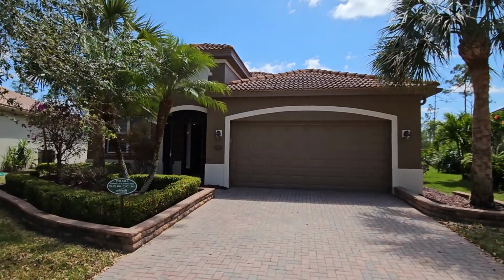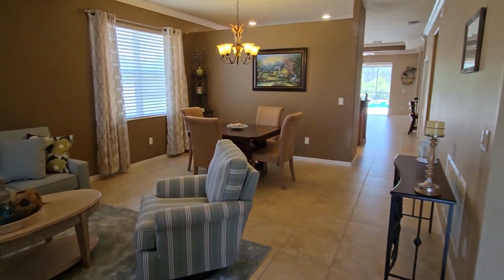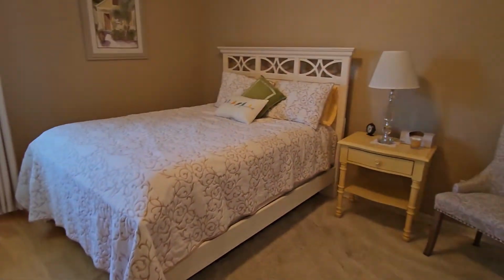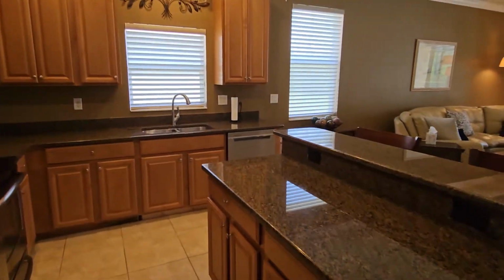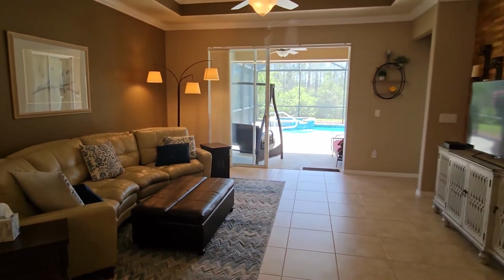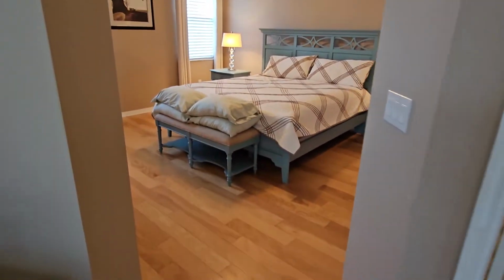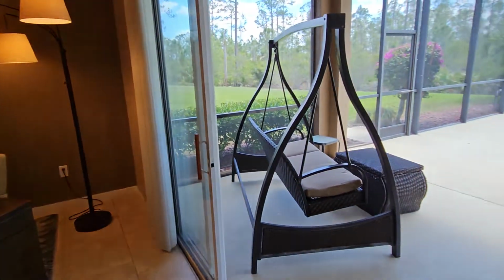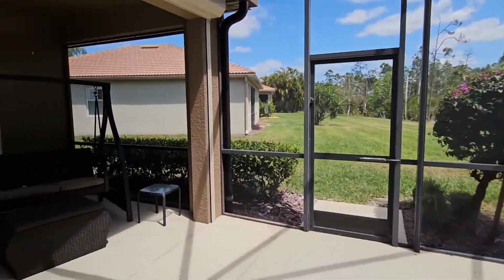21415 VELINO LN. in Bella Terra, Estero!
to view available properties! to view floor plans & more!

Welcome home! Located within Bella Terra in the heart of Estero, this beautifully updated home is just what you are looking for! Walking inside, you will find that you have 3 bedrooms, 2 bathrooms & just over 2,000 square feet of space to enjoy. Split bedrooms, 2 main living areas & a great room kitchen offer plenty of space for entertaining all your family & friends. Speaking of entertaining, step outside onto your screen lanai where you can enjoy the luxury of your pool, spa and private preserve views! Enticing, wouldn't you agree? Interior upgrades include a new A/C unit, new dishwasher, a closet organizer in the master bedroom, upgraded paint schemes 4 years ago, crown molding added 6 years ago and solar panels added 5 years ago. In addition, the pool was recently resurfaced and updated with new equipment. That same pool has the hookup to allow it to be converted to a saltwater pool! At Bella Terra, you have the luxury of enjoying a resort-style Clubhouse, 24 hr. fitness center, pool & spa, children's play area, tennis, pickle ball, bocce ball, multi-use sports fields, walking trails and more.. ALL for you with very low HOA fees! Don't miss out on this opportunity!